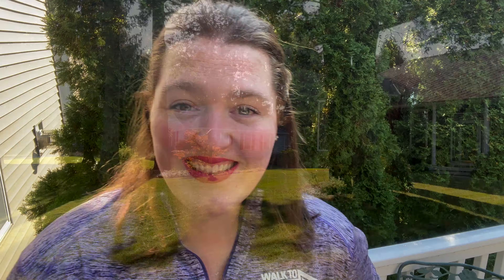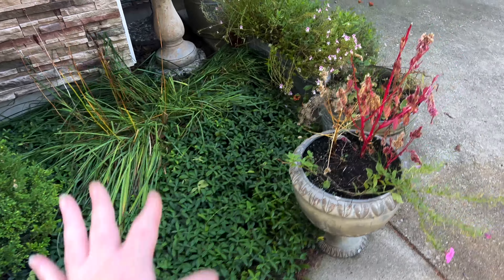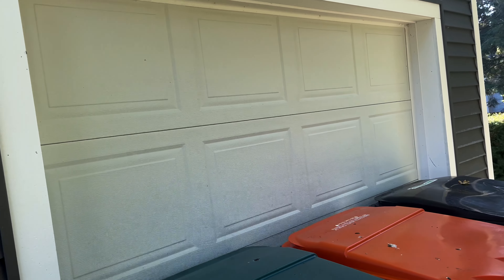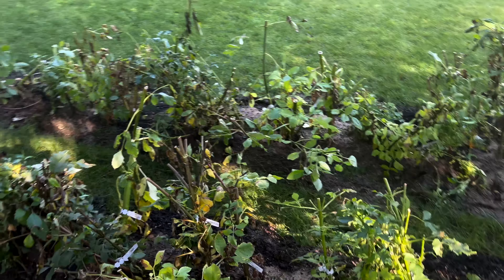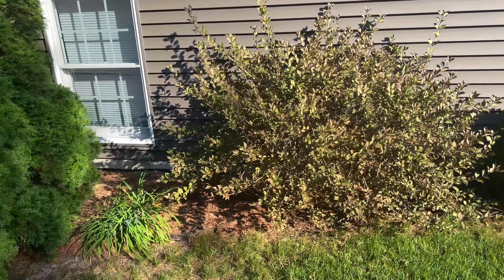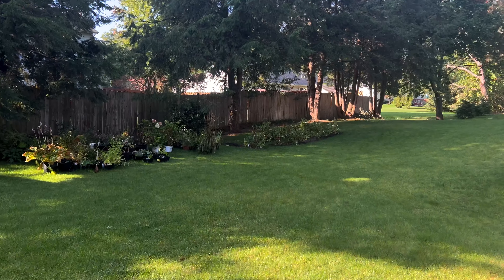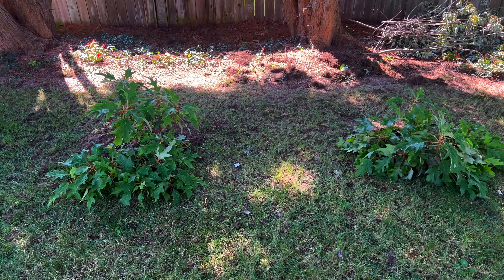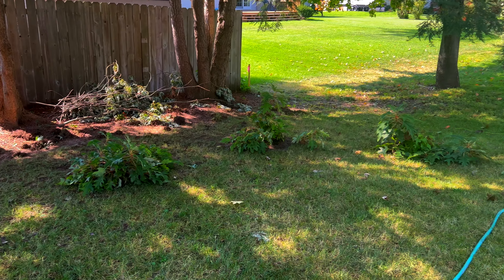New Home Garden Tour & Planting the First Plants There!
Join me for the first tour of my new home's garden! We're still in West Michigan - but a little further southwest. With the move, we've shifted closer to Lake Michigan and jumped from a zone 5b to 6b. In this video I'll show you the blank canvas of the new garden as well as plant my first shrubs on the property!

ABOUT WINDSOME COTTAGE GARDEN: Hi! I'm Hannah, welcome to Windsome Cottage Garden! On this channel we document two West Michigan gardens: starting fall 2023, our new home garden, located in zone 6b, and about 90 miles north, the cottage garden on the lakeshore is located in zone 6a.